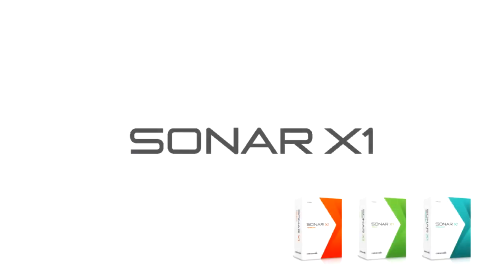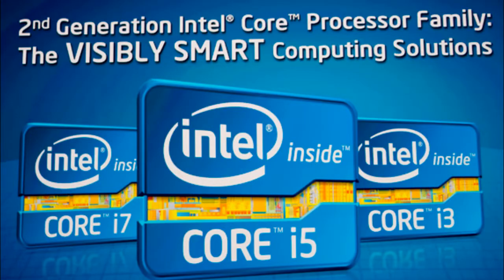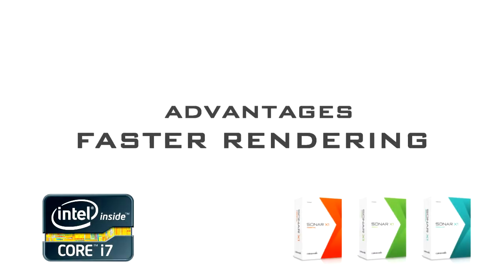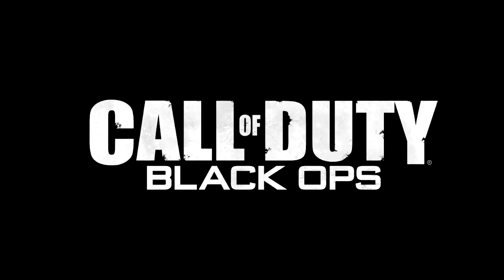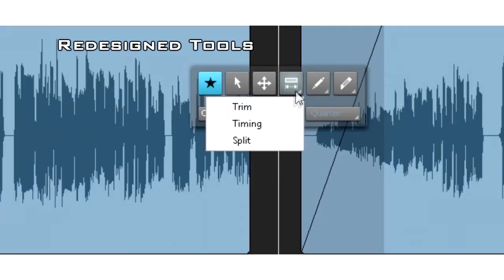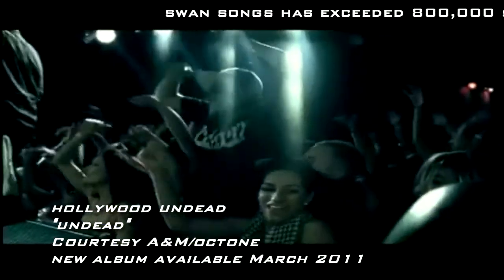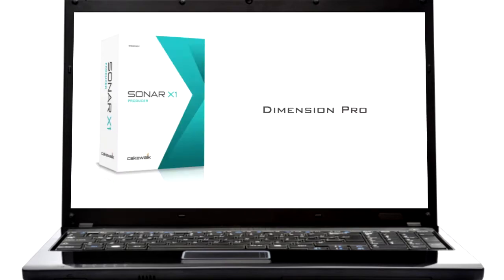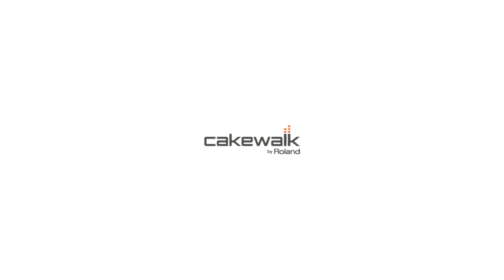Cakewalk SONAR X1 and Intel 2nd Generation Core Processors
Learn how SONAR X1 is using the latest Intel 2nd Generation Core Processors to make your music making even faster and more flexible. The Intel 2nd Generation Core Processors allow for features like faster than real-time mixdown, more soft synths, more effects and overall faster response.